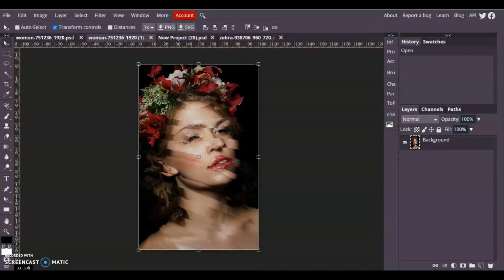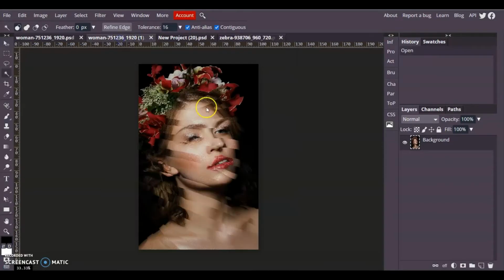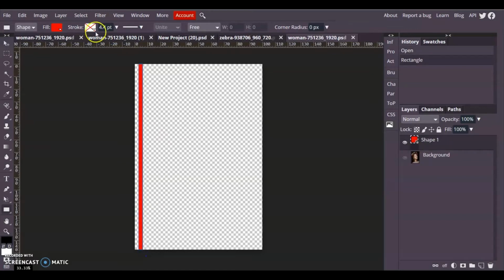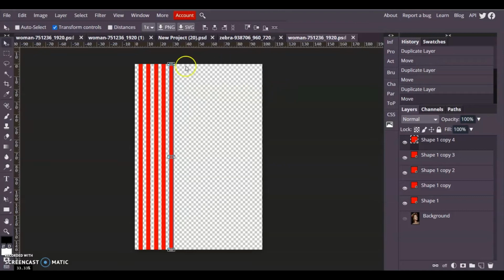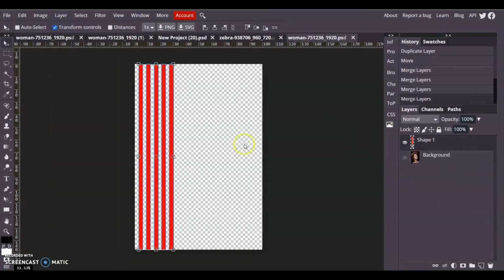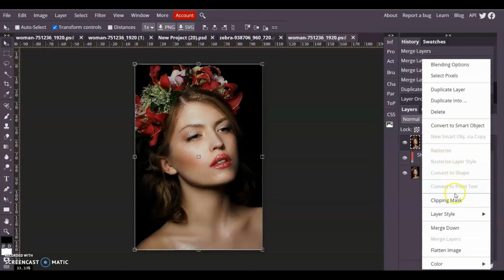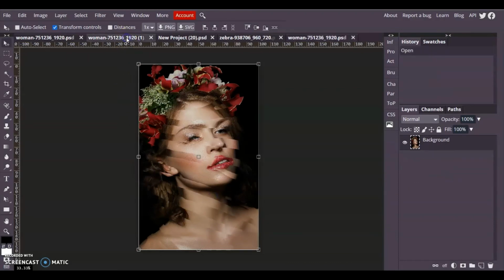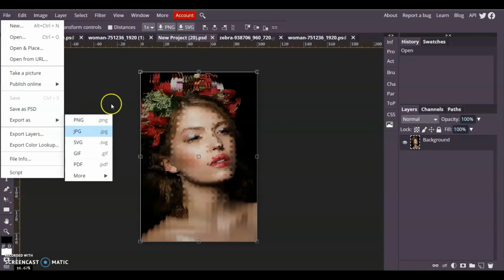Face Distortion using the Clipping Mask tool in Photopea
Learn how to create cool face distortions using the clipping mask tool in Photopea.